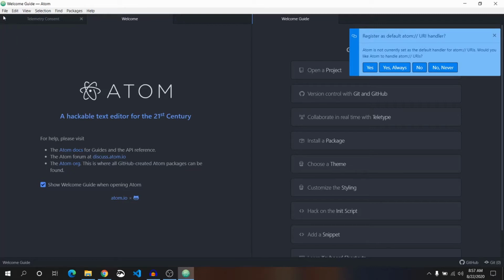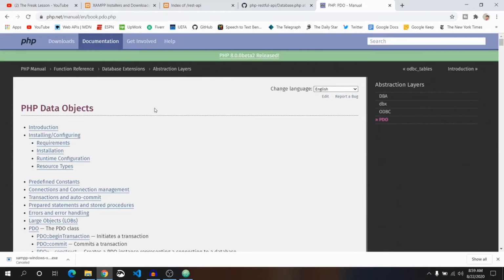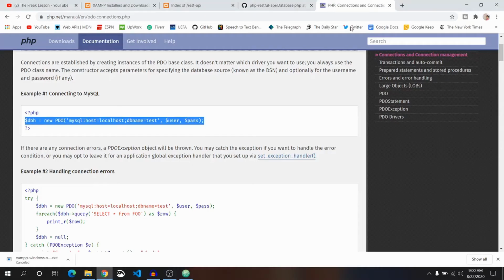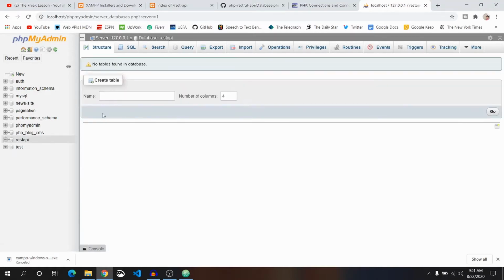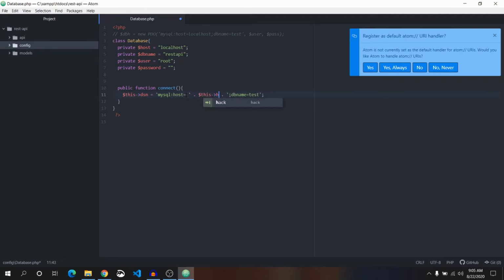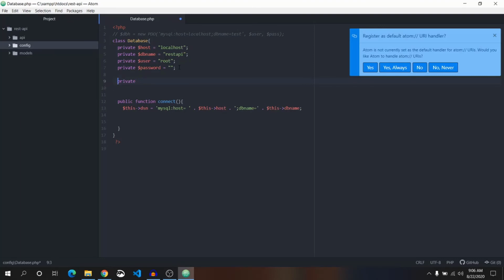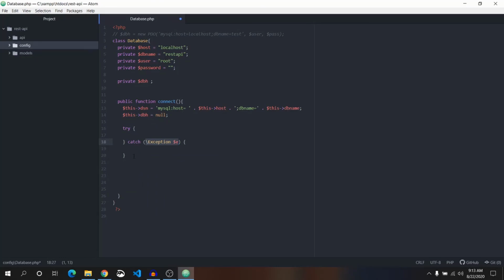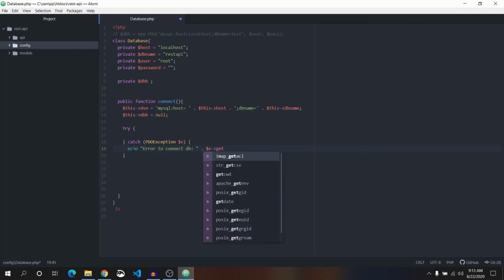PHP Rest/Restful API | Part -2 Making PHP PDO Database Connection for Beginner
⭕ Web development ⭕
✔Back-end development

🔑🔑 KEYWORDS 🔑🔑

php
api
laravel
rest api
google api
instagram api
phpinfo
openapi
github api
webhooks
php mysql
weather api
google vision
php developer
php framework
php code
googleapis
learn php
amazon api
api management
python api
laravel framework
maps api
php server
api integration
api example
yahoo finance api
php language
google image search api
python rest api
php script
createfile
cisco devnet
php programming
google maps javascript api
openweather
php debug
javascript api
public api
laravel admin panel
accuweather api
laravel ecommerce
google weather api
newsapi
google spreadsheet api
php website
cloud vision api
php programming language
php database
dialogflow api
php software
appgini
google geolocation api
php wordpress
maps javascript api
learn laravel
google cloud text to speech
php security
google maps sdk
php for beginners
apigen
google cloud speech api
movie api
php web development
php templates
adsense php
quickbooks developer
laravel crm
google map pricing
udemy php
ai api
firebase auth rest api
php admin panel
php shopping cart
sms api free
learn php online
html api
google maps custom marker
apitester
phpinfo code
free hosting php
webextensions
php installation
google maps places api
twilio sms api
free news api
nexmo sms
google search api python
google maps geocode
alibaba api
google map integration